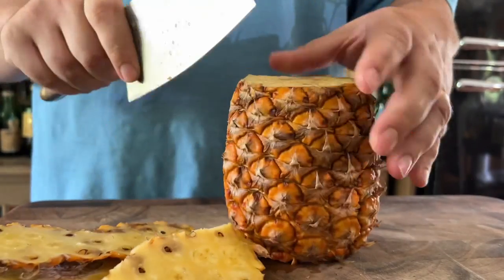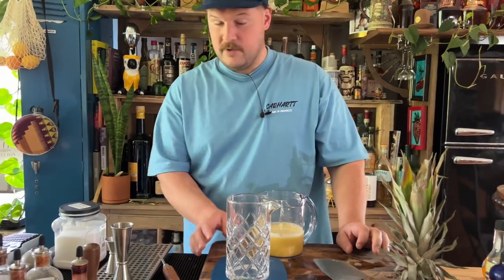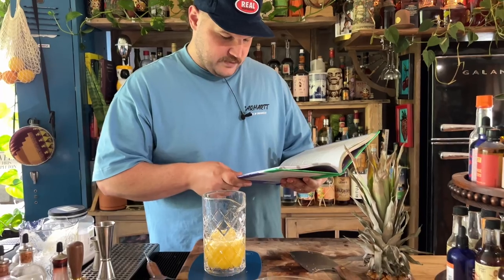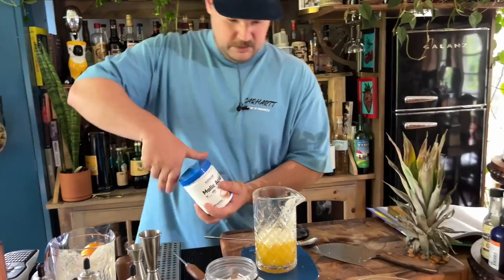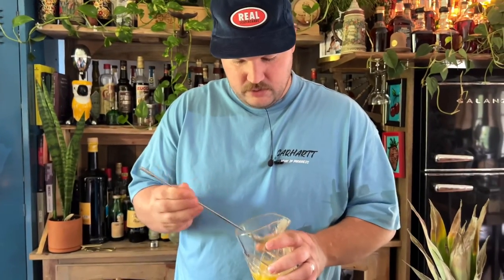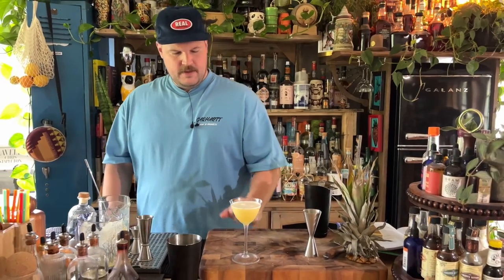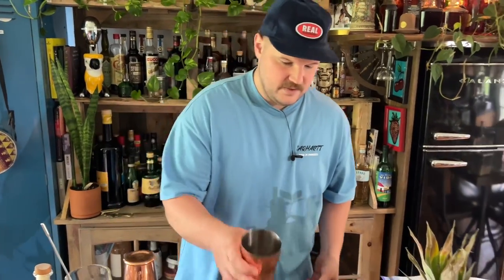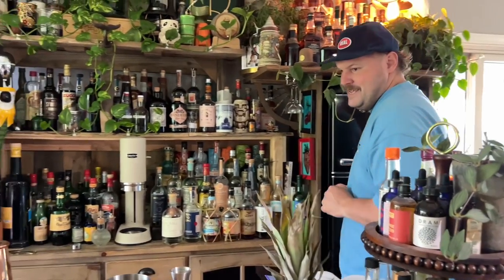I added acid to my cocktails and this is what happened. PINEAPPLE MAI TAI AND DAIQUIRI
Using citric and malic acid has been a thing for some time now. Lately it’s been getting more popular due to bars like Sunken Harbor in Brooklyn. You could make pineapples as acidic as lemons or limes and use them in classic cocktails like I did here. Why do this? Why not is the question.

Thanks everyone for watching out videos. I suck at YouTube so things will slowly progress here. I appreciate y’all!

MAI TAI
2 oz Aged Rum
3/4 oz Acid adjusted pineapple
1/2 oz Orange Curacao
1/2 oz Orgeat
5 drops Saline

DAIQUIRI
2 oz Rum of your choice
3/4 oz Acid adjusted Pineapple
3/4 oz Simple Syrup or 1 tablespoon sugar